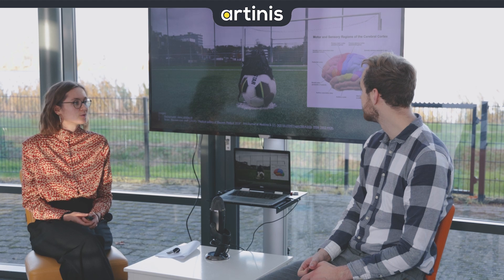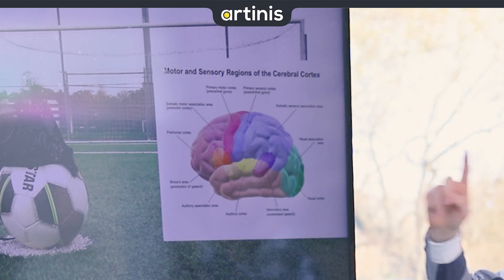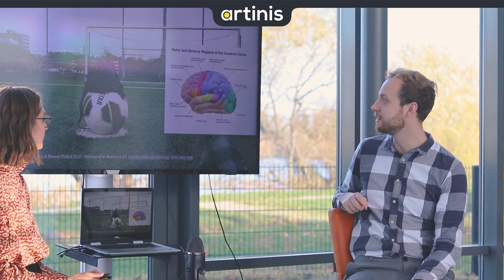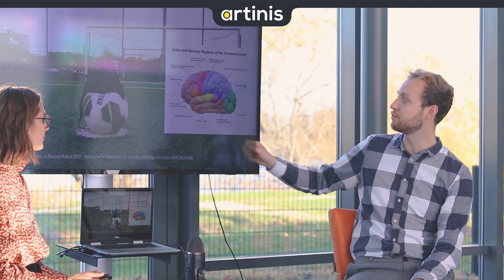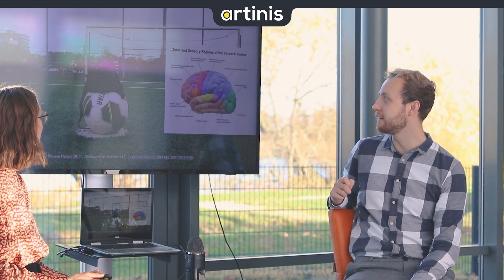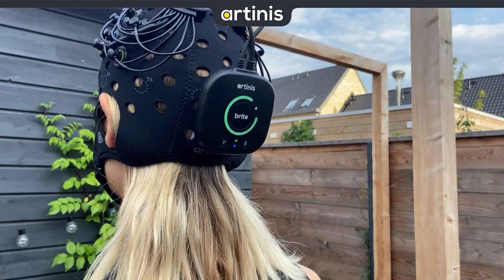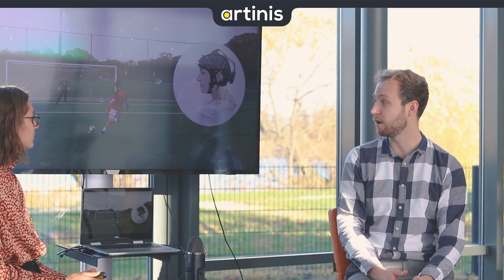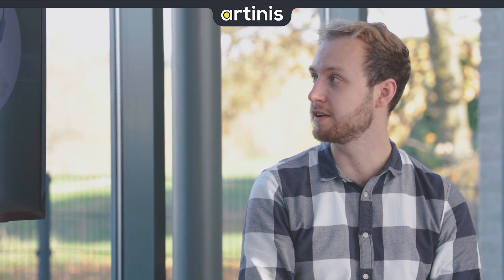Football player's brain activity during penalty kicks: Max Slutter on using fNIRS on the field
Watch this video interview with Max Slutter, who measured cortical activation in football players during penalty kicks with his colleagues, and shared his thoughts about the importance, advantages, and challenges of fNIRS studies on the field.

Follow Artinis on socials!